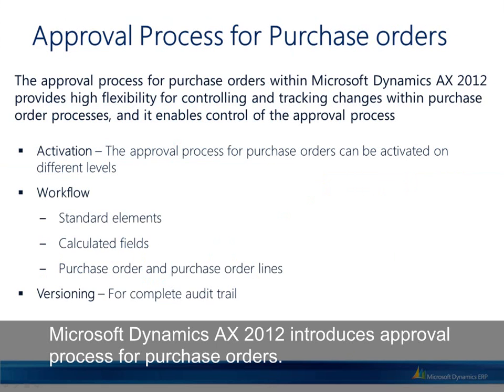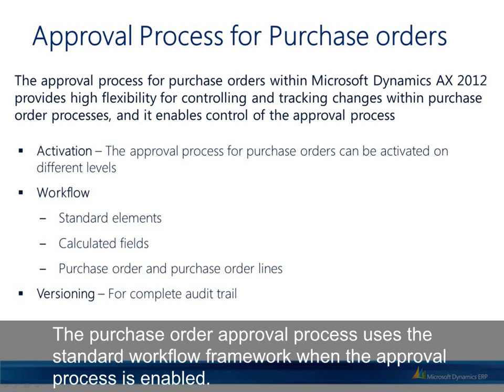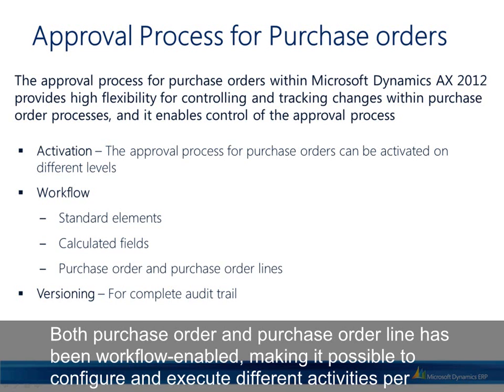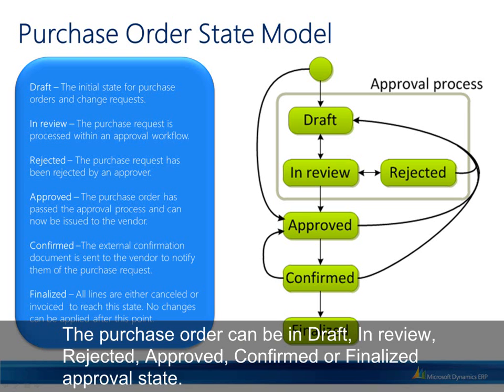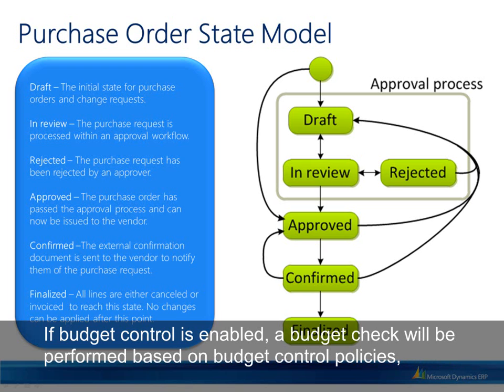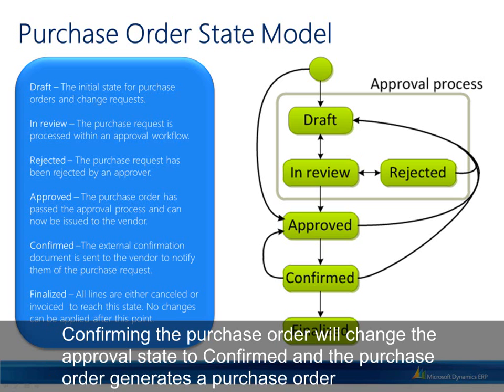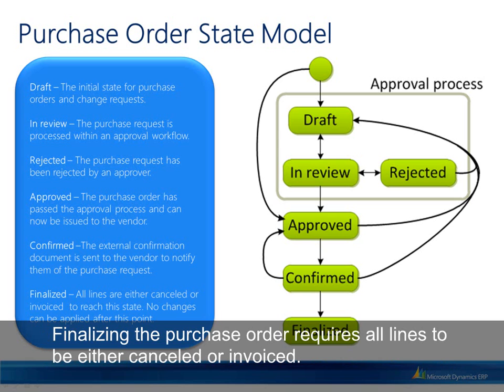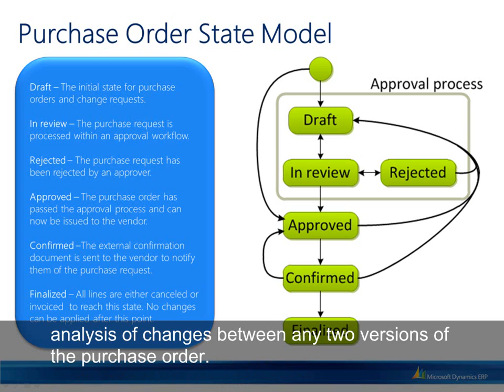Proceso de Aprobación de Órdenes de Compra - Microsoft Dynamics AX 2012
Este video es propiedad de Microsoft Corporation y está siendo utilizado en nuestro canal como medio educativo y de promoción de los productos de Microsoft.